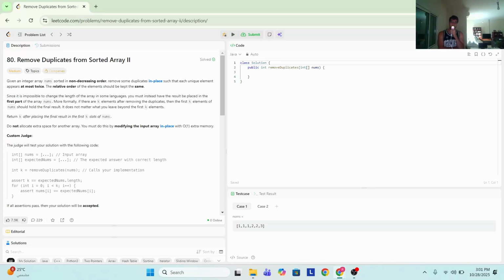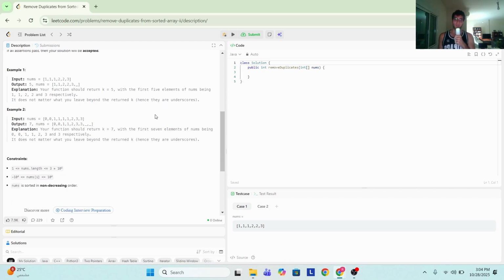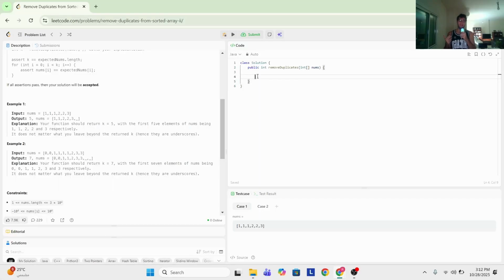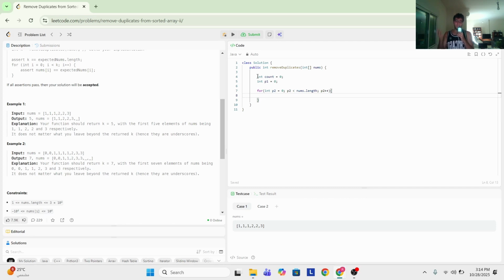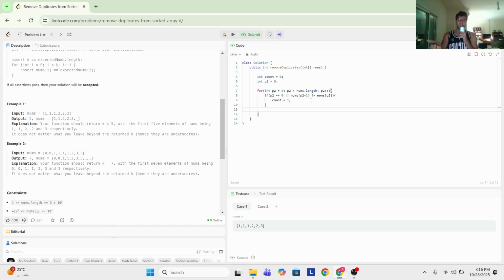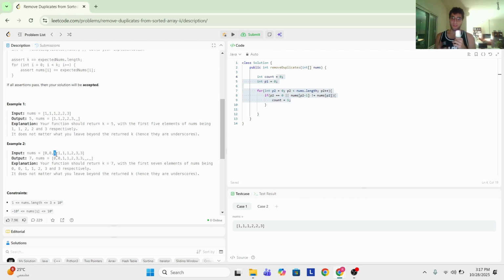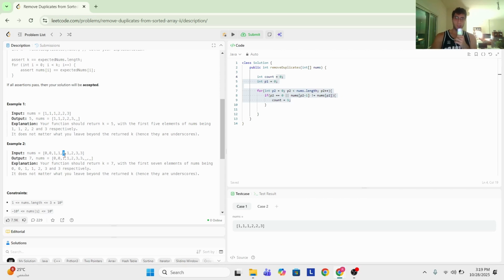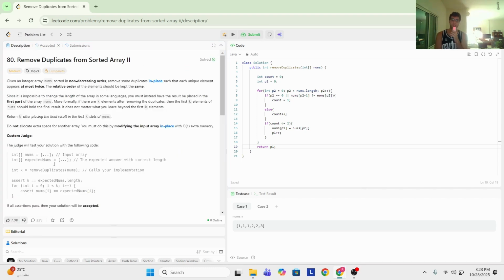Remove Duplicates From Sorted Array II LeetCode 80